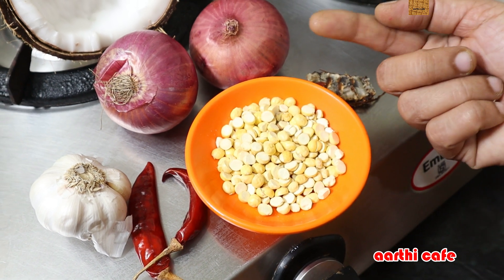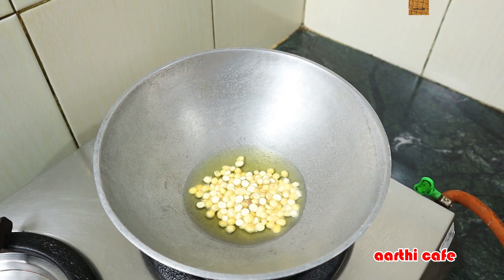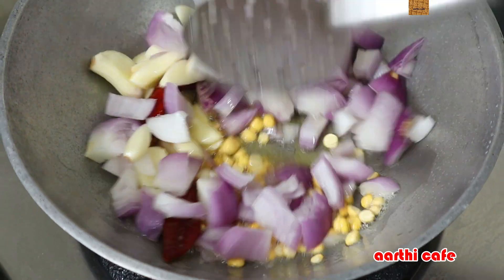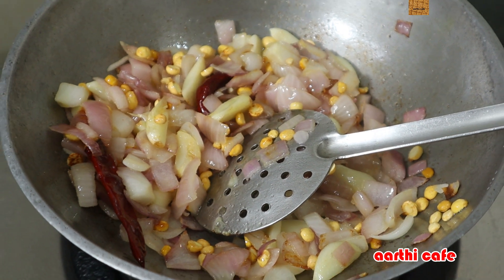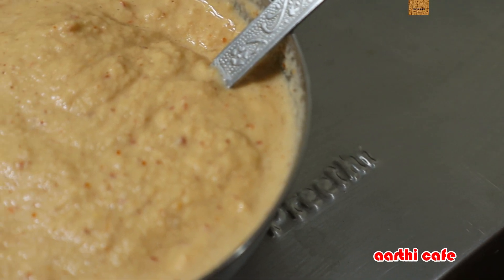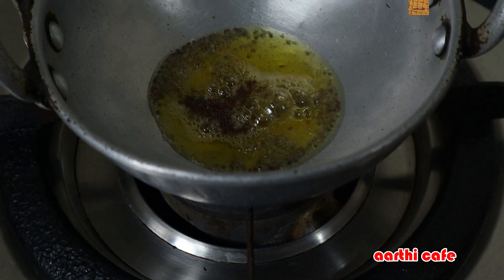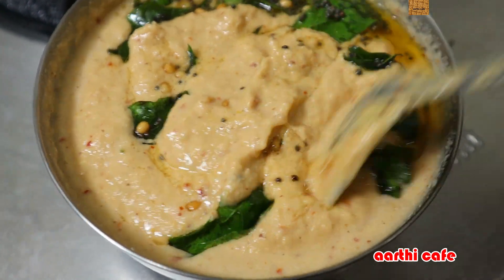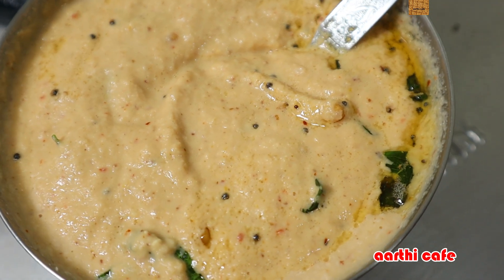No Tomato Chutney - Super சட்னி ரெடி !! Chutney Without Tomato & Chinna Vengayam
No தக்காளி , சின்ன வெங்காயம் - Super சட்னி ரெடி !! Chutney Without Tomato & Chinna Vengayam